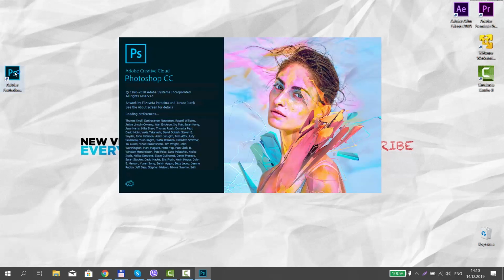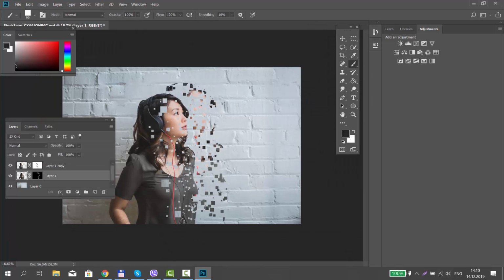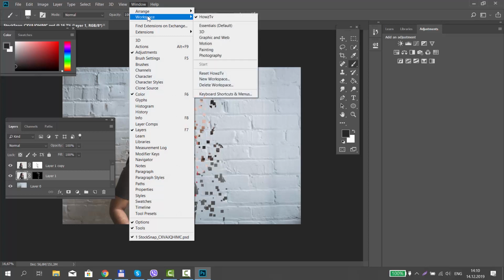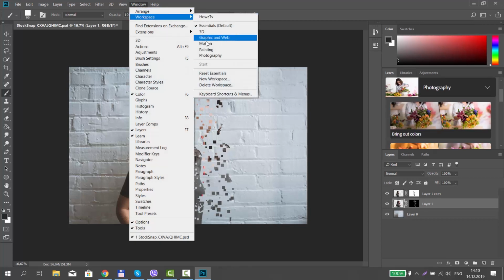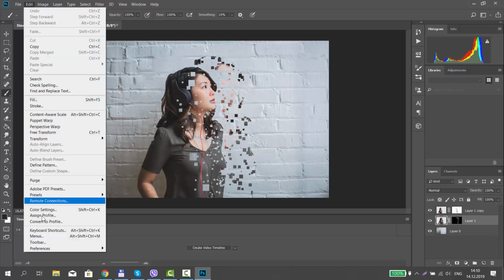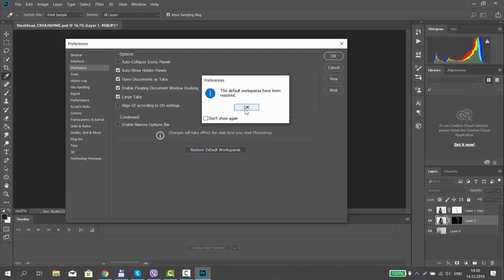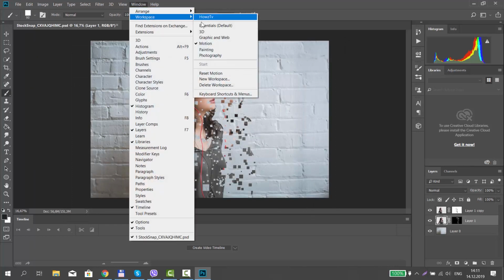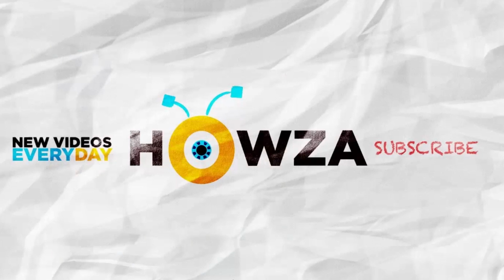How to Reset the Working Environment in Photoshop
In today's tutorial, we will teach you how to reset the working environment in Photoshop.
Open any picture in Photoshop. Click on Window at the top menu bar and select ‘Workspace Essentials (Default)’ from the list. This way you will get the Default layout.
We will show you another way to restore default layout. We have the Motion layout. Click on ‘Edit’ at the top menu bar and select ‘Preferences Interface’ from the list. Select ‘Workspace’ from the left side list. Click on ‘Restore Default Workspaces’. Click ‘Ok’.
If it doesn’t work click on Window at the top menu bar and select ‘Workspace Essentials (Default)’ from the list. This way you will get the Default layout.